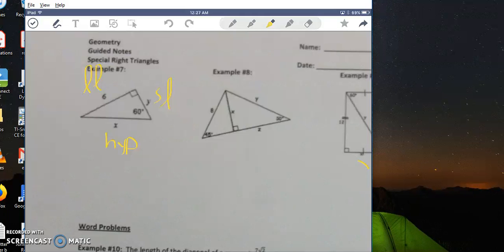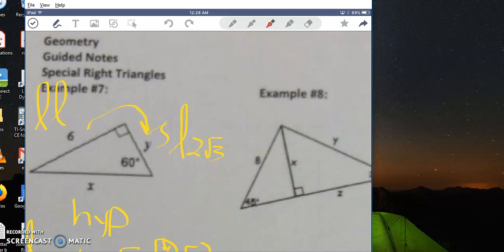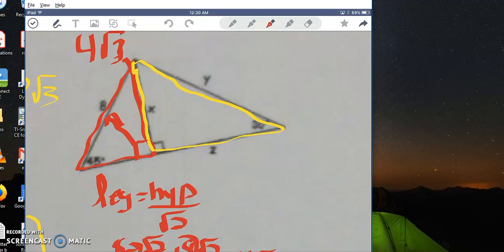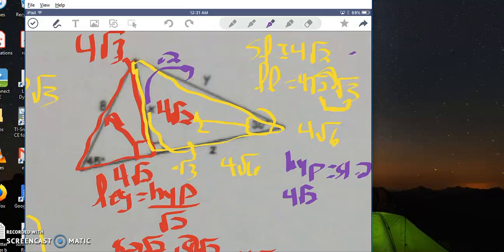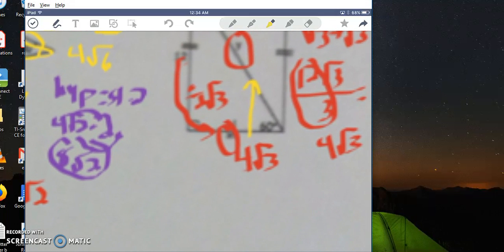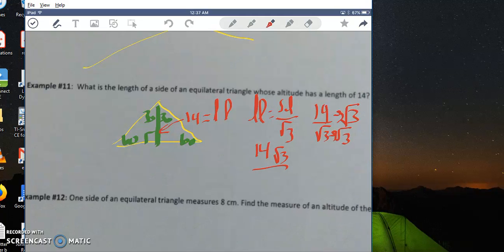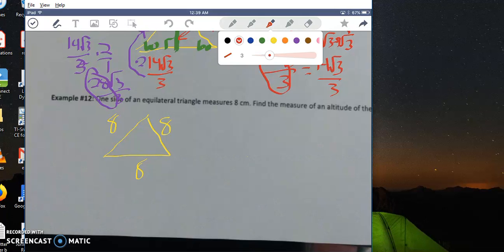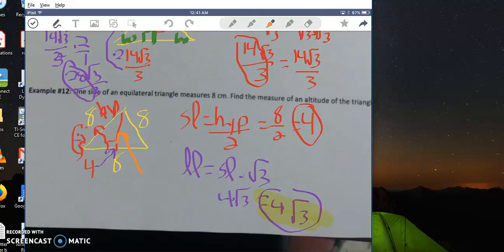Special Right Triangles 2